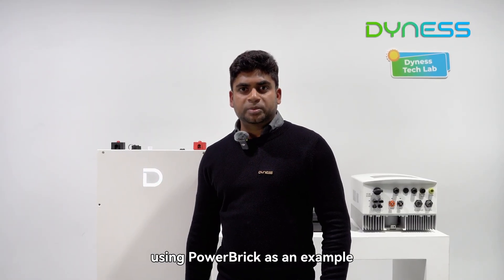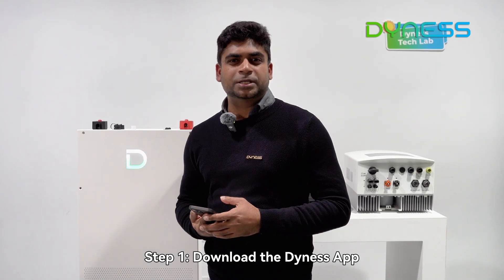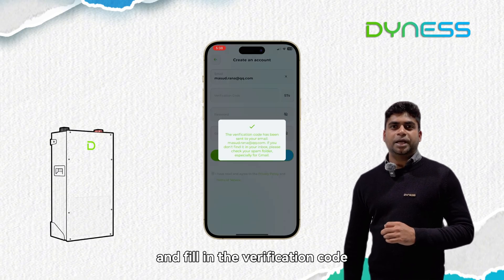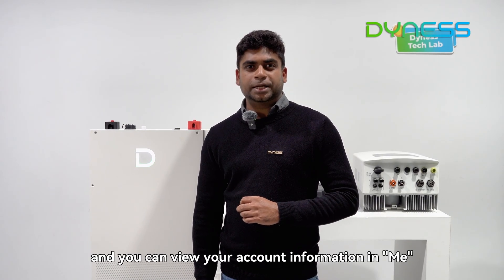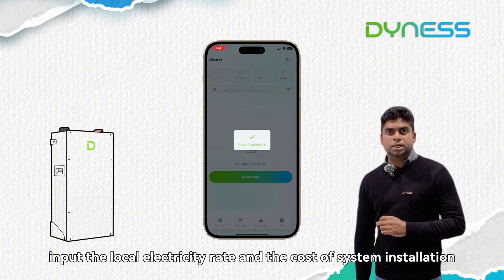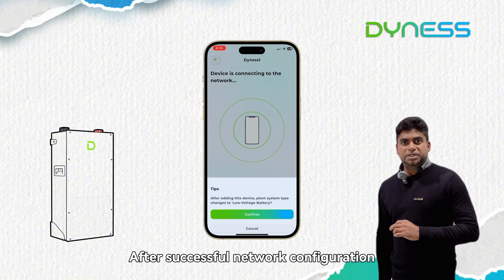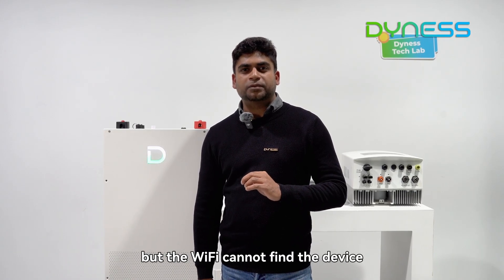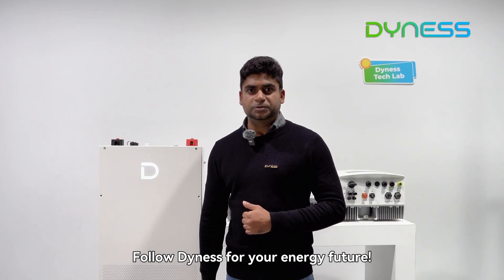Dyness Tech Lab · Episode 6 | How to connect your Dyness battery to Wi-Fi in Dyness Smart App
🚀 Dyness Tech Lab · Episode 6 is here!
This time, Mr. Masud is back to walk you through how to connect your Dyness battery to Wi-Fi in Dyness Smart App— using PowerBrick as the example. 🔋📶

👇 Follow along for a quick, hands-on guide!